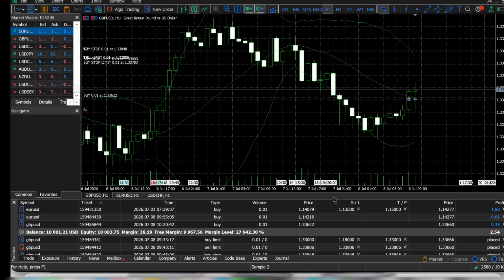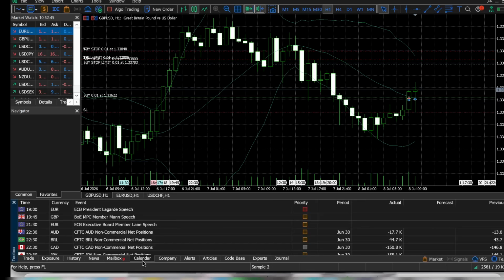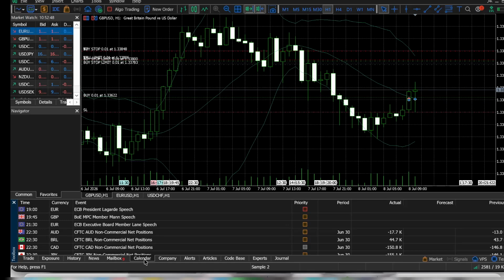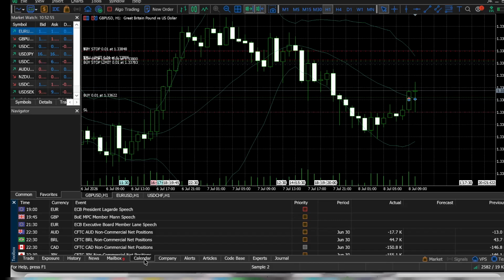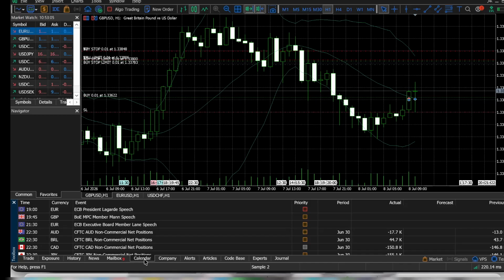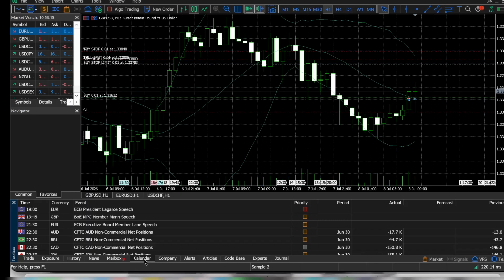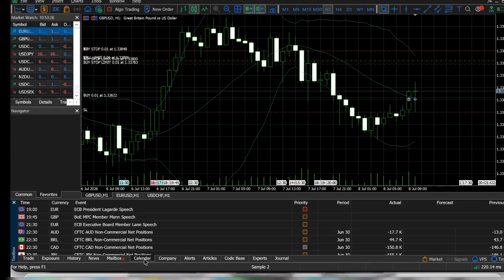How to Use the Built-in Economic Calendar on MetaTrader 5 | Step-By-Step Guide 2026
In today’s video, I show you how to use the built-in Economic Calendar on MetaTrader 5 so you can monitor economic events and make more informed trading decisions.